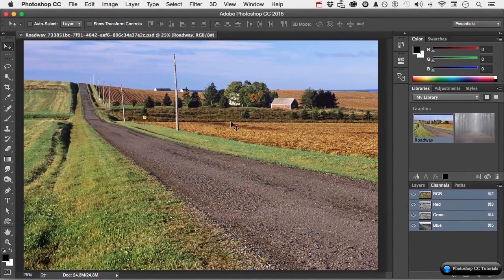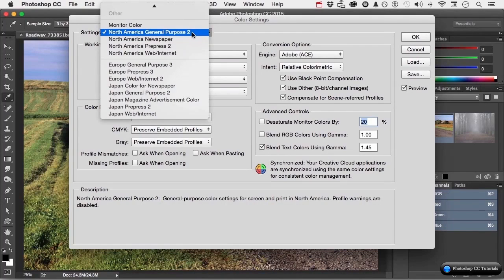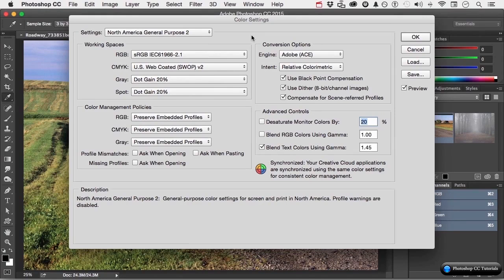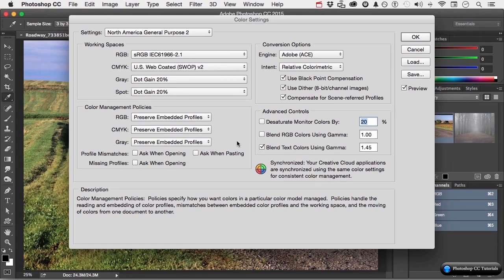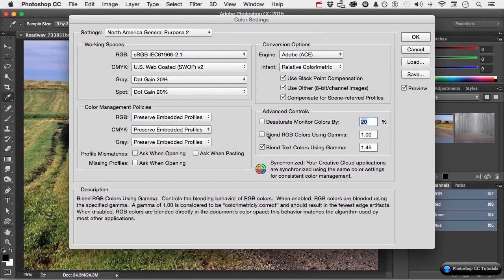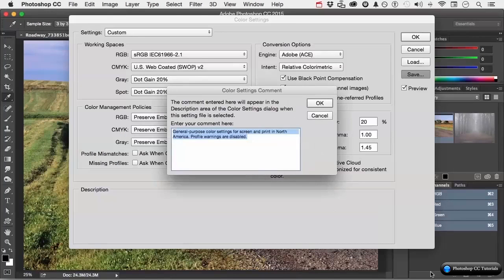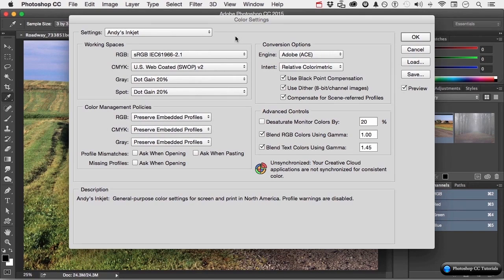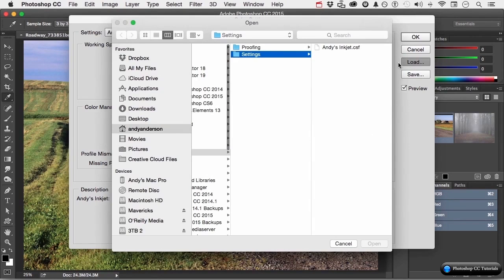#05 Photoshop Essential Customizing Color Settings - Adobe Photoshop Tutorials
Photoshop Essential Customizing Color Settings

         when you're working in adobe Photoshop there are a lot of reasons why you might want to create a customized profile.
                let's go back up to the word edit and go into color settings. we have all of these and if you really don't want to take a lot of time to figure out, what all of those options mean we will talk more about those later.

you might want to use one of these and not worry about it and chances are it's going to be great, but what if say for example you go out to a four-color press, I won't tell you something they have precise information on color settings for your color space. that they would like you to use now they may actually have the file they can give you in which case you click over here on the word load you find the file where you put it and you load it and all of the stuff will change based on what they want for their four-color press.

                          If they've got it, I totally recommend you use it, but there might be ways that you work say with your inkjet printers. things like that where you're working and you found that a certain way to set this up works best for that particular printer. so you want to make your own well, you just come in here and begin making changes.

               let's just say for example, we want to use blend RGB colors using gamma and maybe that's the only thing we change, because we're gone talk more about this stuff. later we now have the word custom over here on settings what you do is click Save that's going to take you here and this is where you want to put this I’ll just call that Andy's in jet and delete it later the reason we want to put them into settings is because if you do it here let me show you.
            let's click Save it will give you the ability to add some notes here. if you want to do that click OK again. it will appear in the list you'll see it there if you don't use the settings folder. it won't be there what you'll have to do is, go to the word load and try to find it again.

                       there are a lot of reasons why you might want to set up your own custom color settings, based on your output devices when you do they will always be here until you change them again. but if you save them you've got them anytime you need them and don't forget where they're going to be. they're going to be right here what does that mean you can give this document the CSS file to somebody else.

                          they can then click load and actually bring it into their system so that you're all on the same page don't forget you can save these things that are a very important thing to remember.

Adobe Photoshop Tutorials | Adobe photoshop cc tutorials | Adobe photoshop video tutorials | photoshop adobe tutorials |  best adobe photoshop tutorials | Customizing color setting |